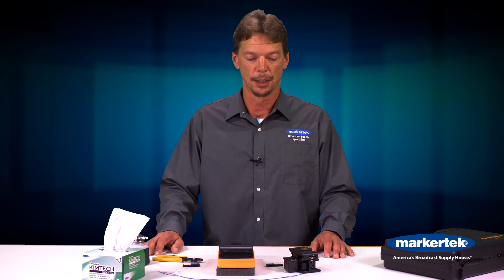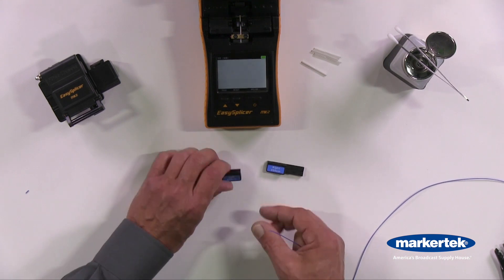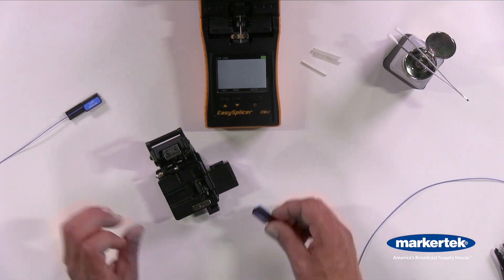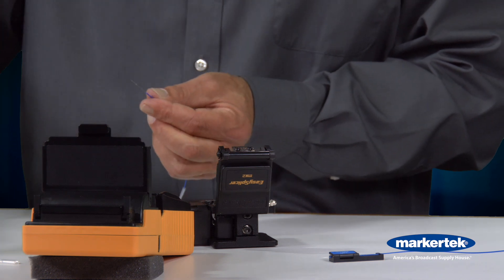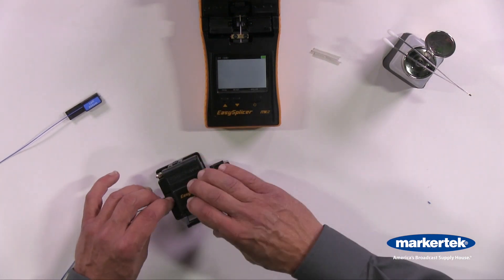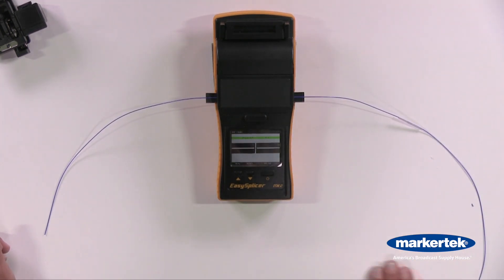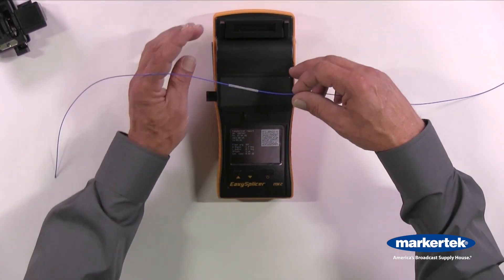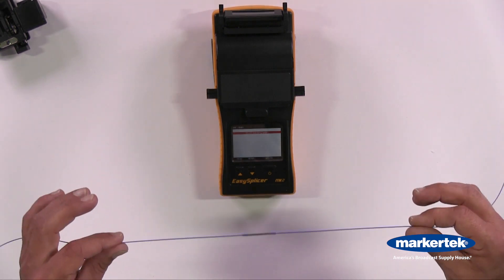EasySplicer MK2 Portable Automatic Fiber Fusion Splicer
The EasySplicer mk2 is a precision, Swedish made Fusion Splicer, created for onsite fiber optic installations. It's designed to be portable, rugged and allows you to solve fiber issues in the field.

EasySplicer mk2 differs a bit from other Fusion Splicers, it's specifically made for the on the job installer and end-user. Many of the Splicers on the market are difficult to use and require a lot of education before they can be easily operated. EasySplicer mk2 is easy to learn, in most cases you're up and running within an hour.

EasySplicer mk2 functions are simple too, three buttons total and most functions only require the use of the main button for splicing. Still, the precision of the unit is extremely high. A typical splice only has a loss of 0,03 dB (Single mode). After splicing it pull tests the splice and makes a loss estimation and troubleshoots your work. Warnings are also provided before splicing (like; Bad fiber, Dirty fiber and offset).

The on board battery-pack, small yet powerful, allows you to perform some 60 splices before you need to recharge. Extra battery-packs are sold separately and are easily swapped out onsite.

EasySplicer mk2 constantly calibrates itself for environmental changes like moisture, air pressure and temperature. This can also be done manually, and calibration is performed within seconds to make sure the splice is perfect.

EasySplicer mk2 uses the V-grove method for splicing and is simple to service and maintain, it's easily one of the most inexpensive splicers on the market yet still boasts a performance rate 3-4 times beyond more expensive units!